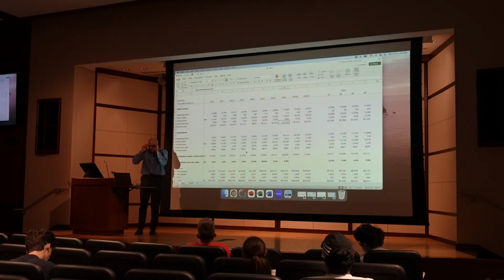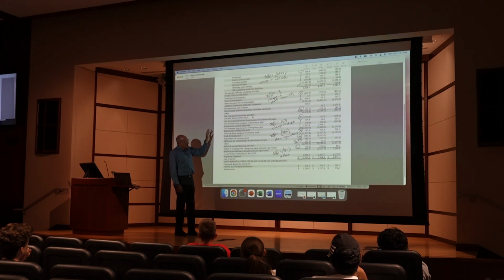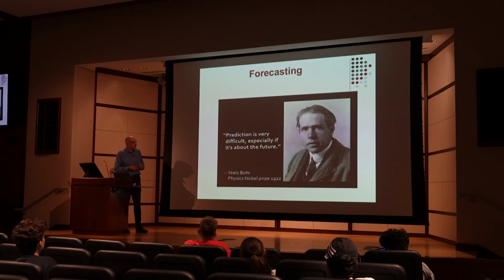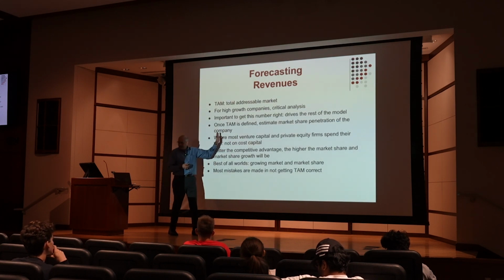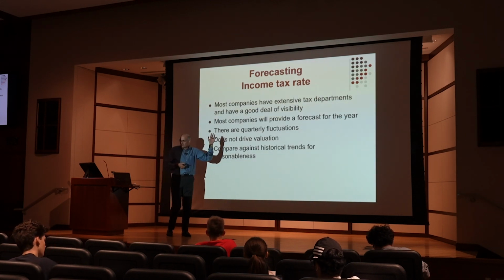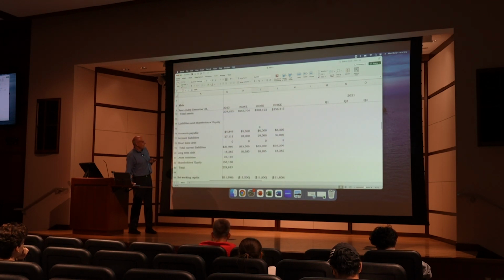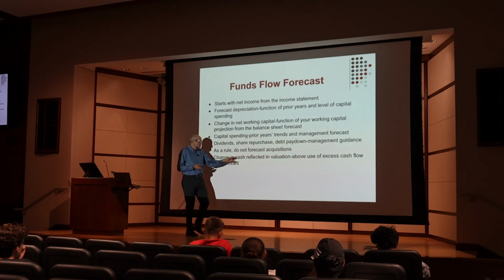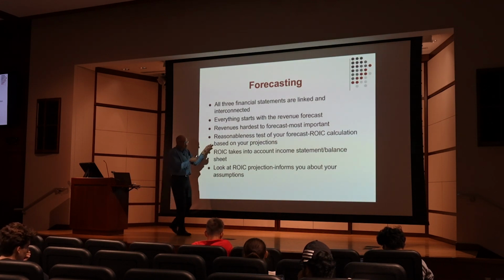Modeling & Valuation Section 4: Forecasting